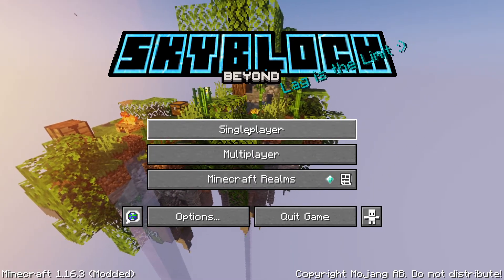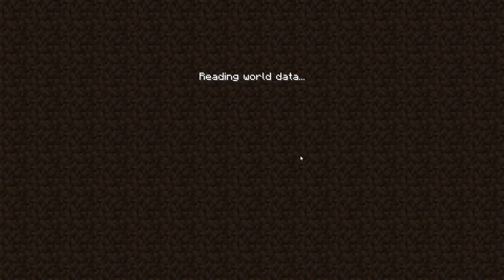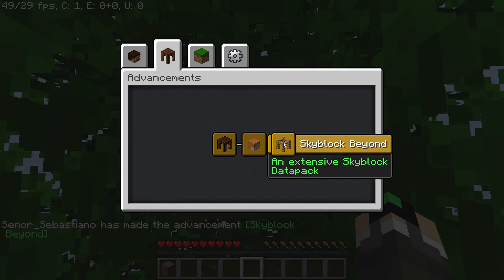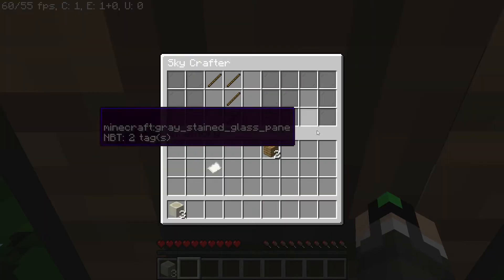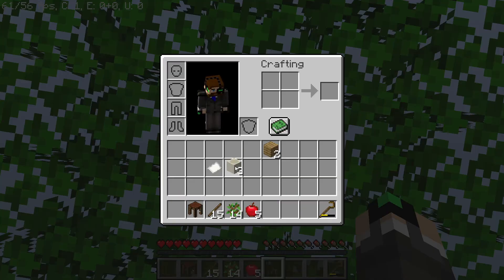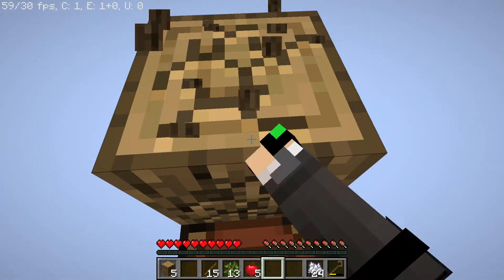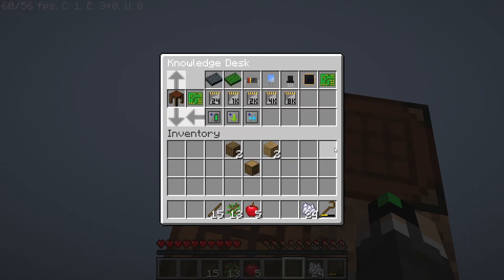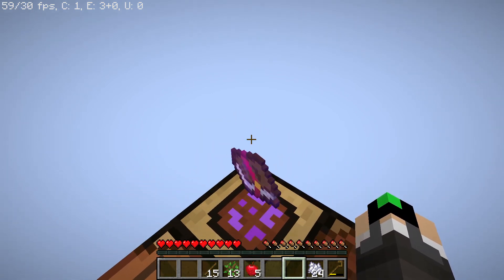How to Start / Skyblock Beyond Datapack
In this video I go over the first steps you have to make to get yourself a knowledge desk.

I'm sorry for the audio-problems in the Video.